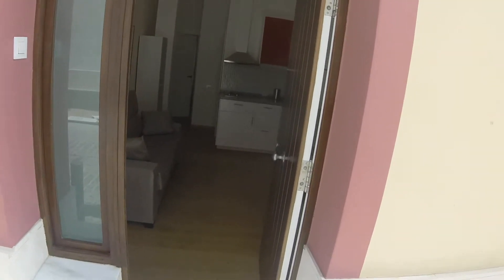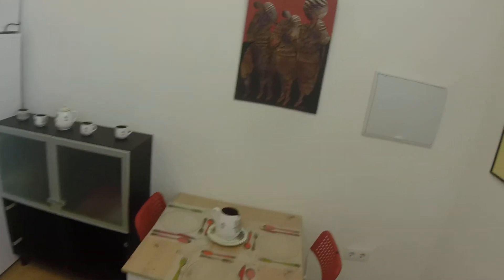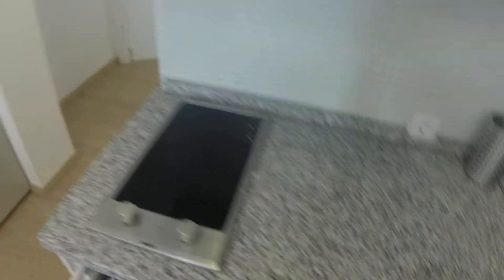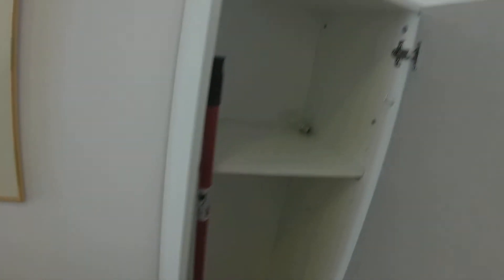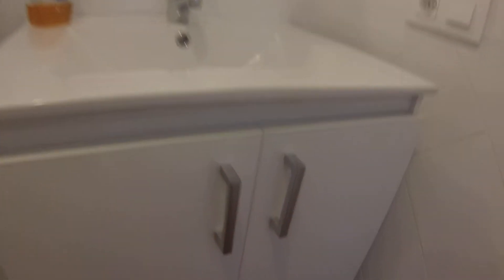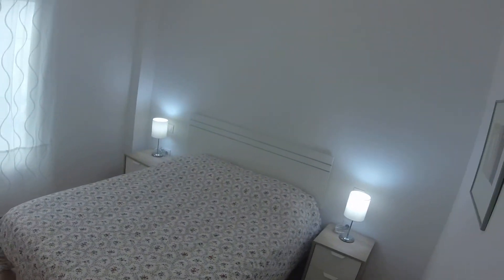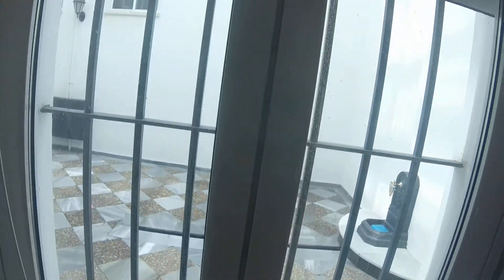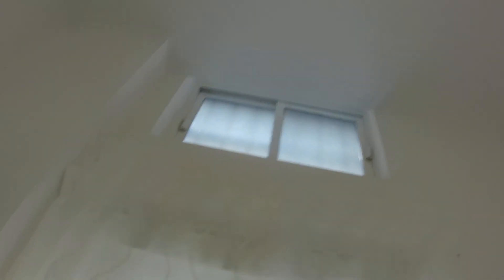Cozy recently renovated 1-bedroom apartment in San Bernardo - Spotahome (ref 88914)